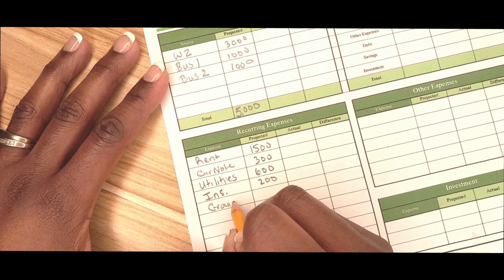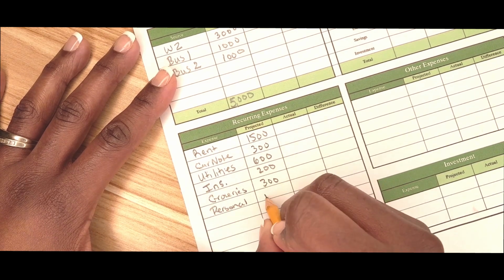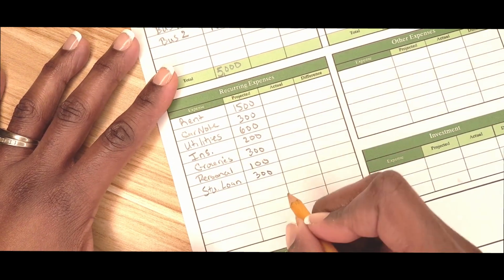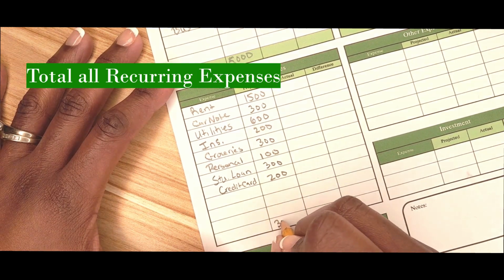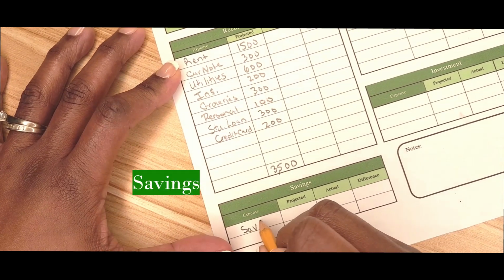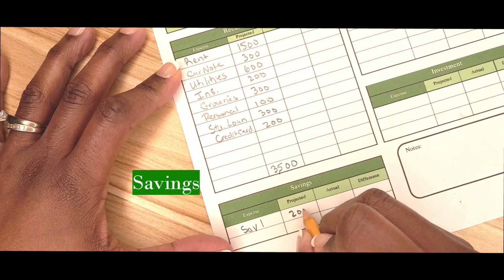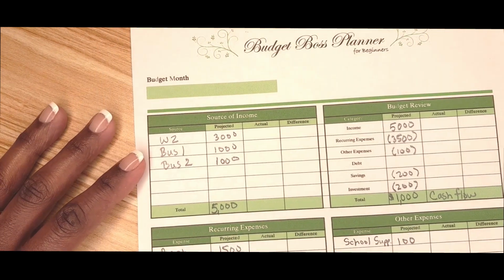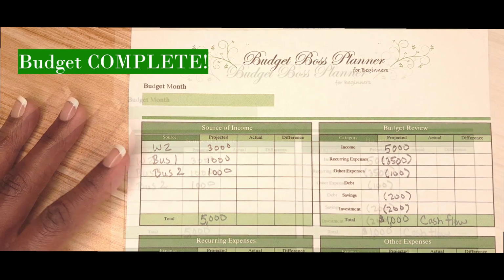Budget with ME!: Budgeting Tutorial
Welcome to Budget with ME!, where I'll be your guide to mastering the art of budgeting. In this tutorial, we'll delve into a sample budget and select a budget template that works best for you. Let's make budgeting a breeze together!

Download this Free Budget Template NOW!!!